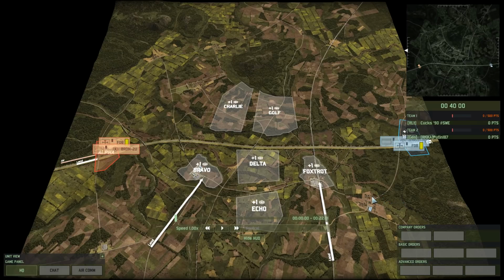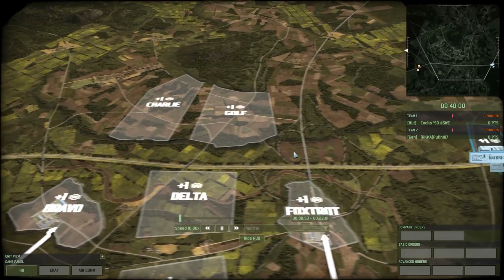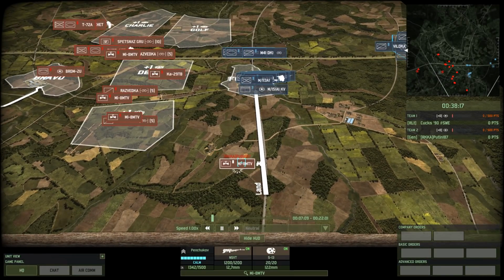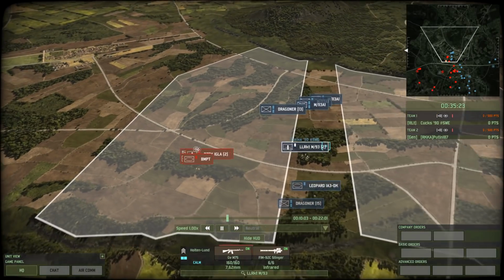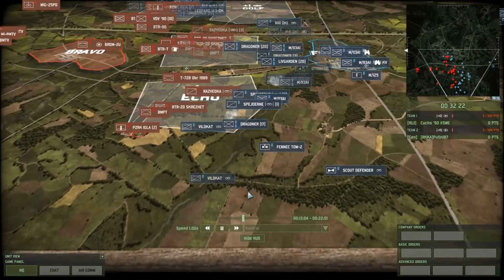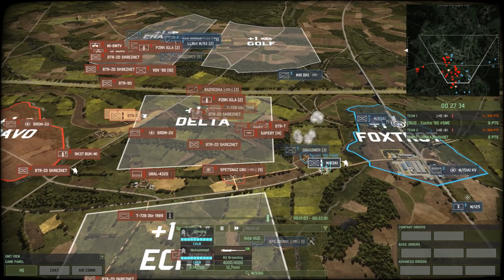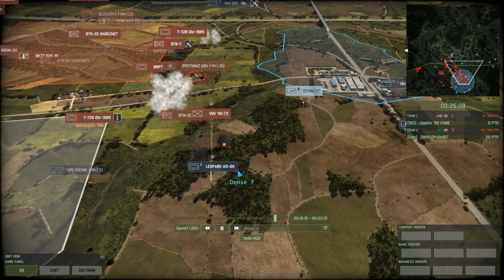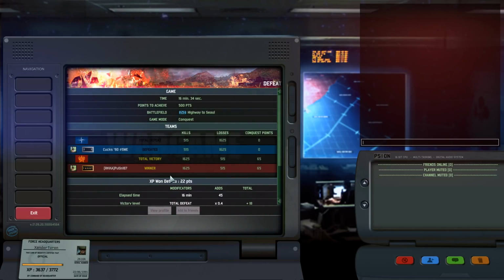First Dutch Exceptional Tournament Losers Round 4: [RKKA]Putin187 Vs Cucks '90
I am running out of ideas for what to put here.